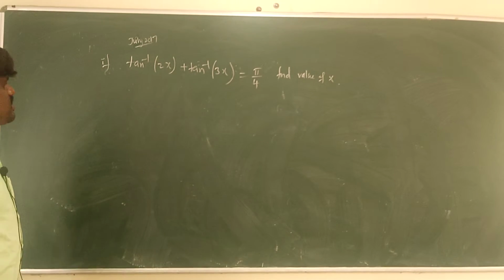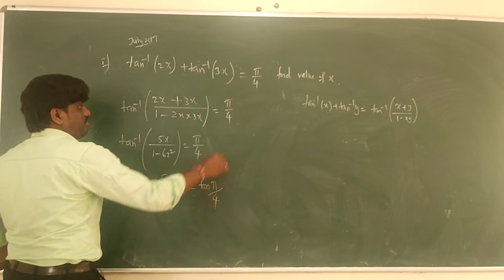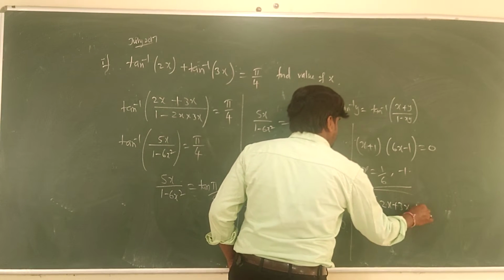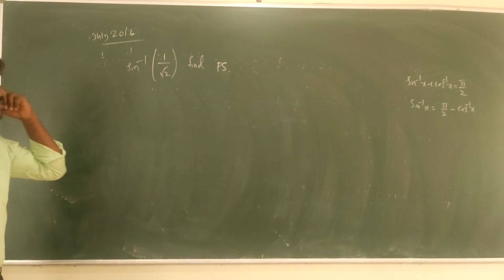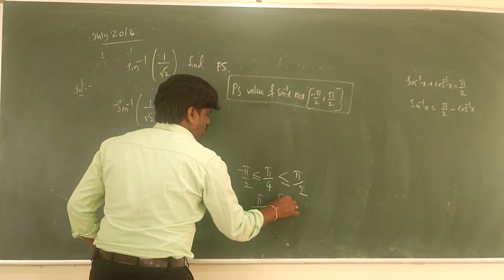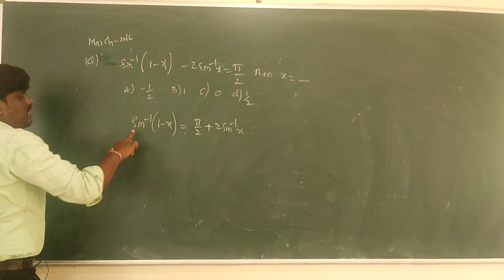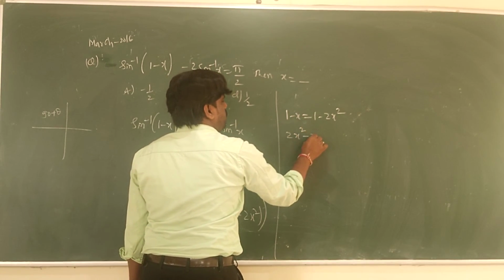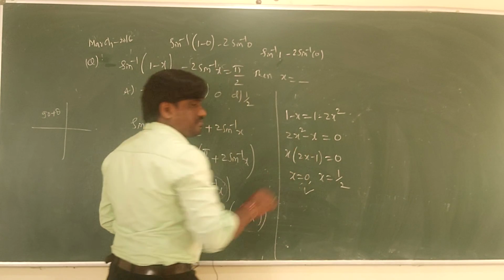inverse Trigonometry functions HSC class 12 previous year Questions